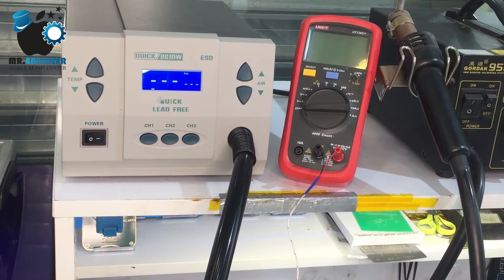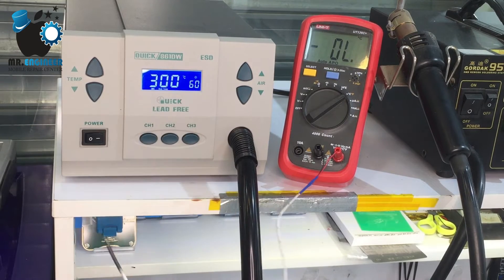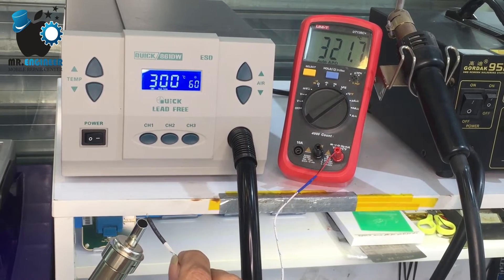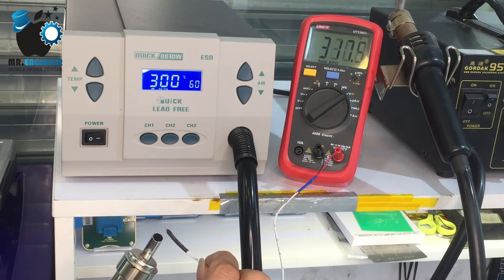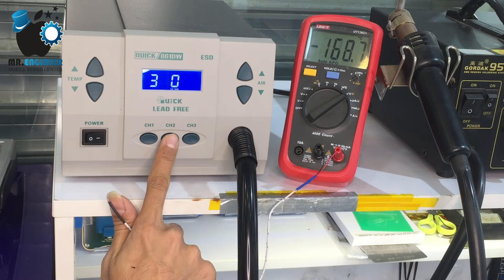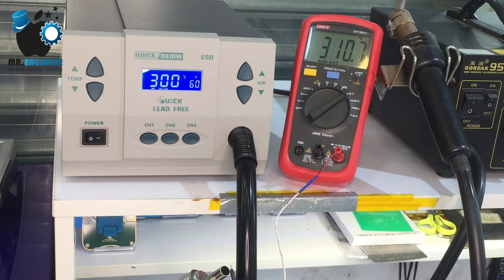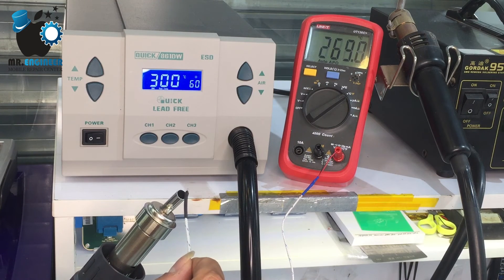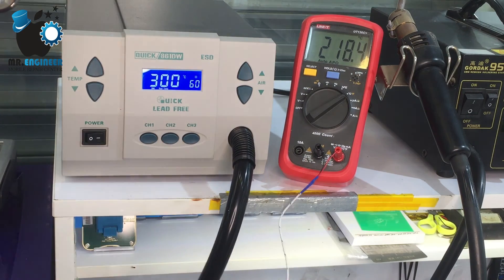How to calibrate your Quick 861DW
hello guys
in this video i show you how to calibration your quick 861DW by your self with a Multi meter  and thermal cable
i hope this video usable for you ;)